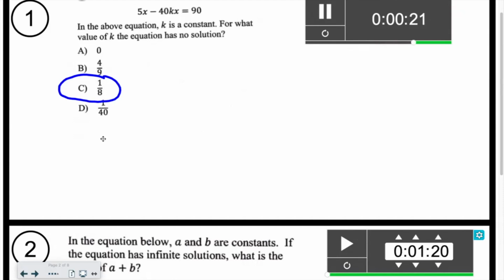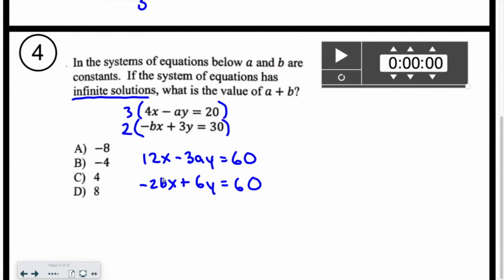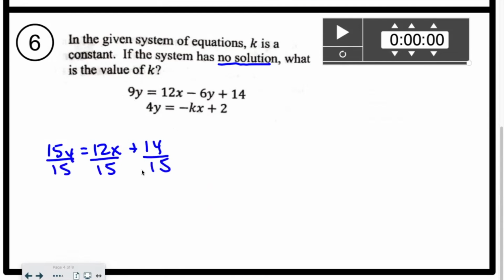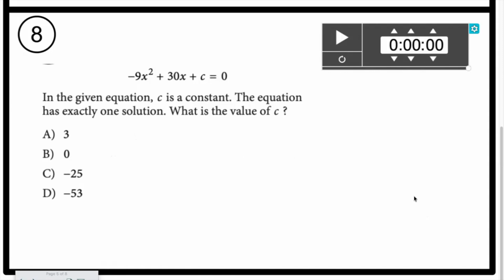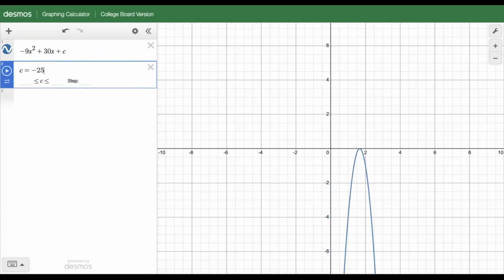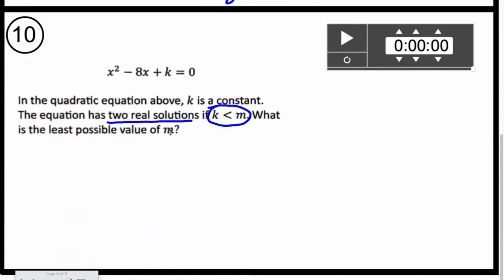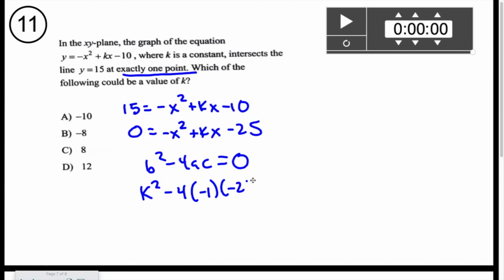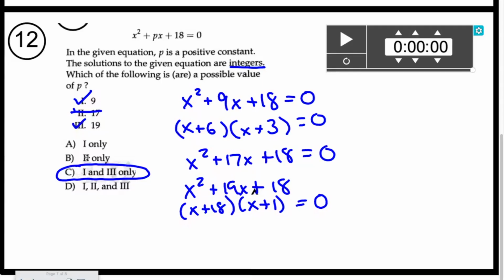Digital SAT® Math: Systems, Quadratics, Discriminants, and Desmos Strategies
Preparing for the SAT® Math exam is hard... Your Friendly Math Tutor wants to help make it a little easier! Join us for this recorded SAT® Math Office Hour, where we break down challenging SAT®-style problems involving types of solutions, systems of equations, quadratic equations, and the discriminant.

In this session, we explore how to determine whether a system has one solution, no solution, or infinitely many solutions, and how to recognize the number of solutions to a quadratic equation. We also compare multiple solution methods, including solving by hand, using algebraic reasoning, graphing with Desmos, and identifying the fastest approach for the Digital SAT® Math section.

You’ll see step-by-step explanations, real-time problem-solving strategies, and helpful ways to connect the algebraic meaning of an equation to its graph. These skills are especially important for students who want to improve accuracy, pacing, and confidence on harder SAT® Math questions.

Whether you’re preparing for your first SAT® or aiming for a top score, this office hour is packed with practical strategies, detailed walkthroughs, and time-saving techniques.

🧠 What You’ll Learn:

How to identify one solution, no solution, or infinitely many solutions

How systems of equations appear on the Digital SAT® Math section

How to understand quadratic solutions and x-intercepts

What the discriminant tells you about the number of solutions

How to solve problems with Desmos and by hand

When graphing, algebra, substitution, or elimination is the most efficient method

Real-time thinking strategies, pacing advice, and problem-solving techniques for challenging SAT® Math problems